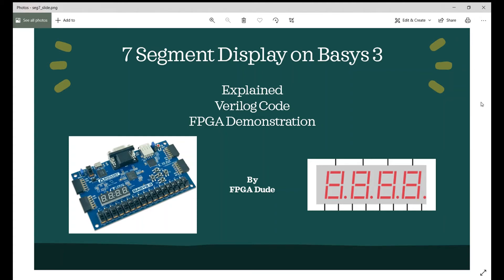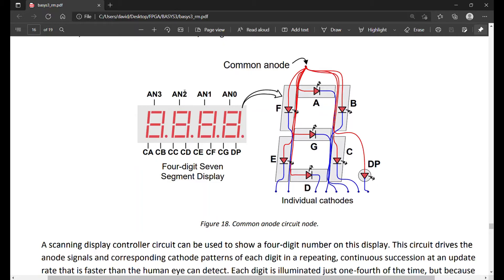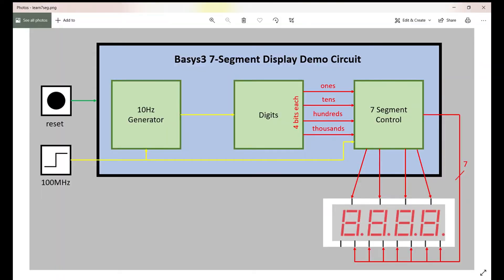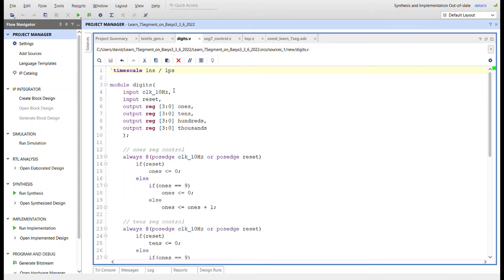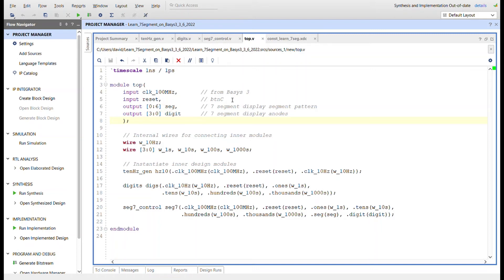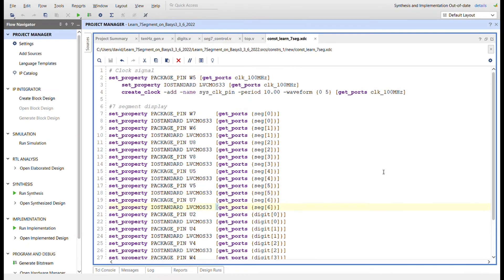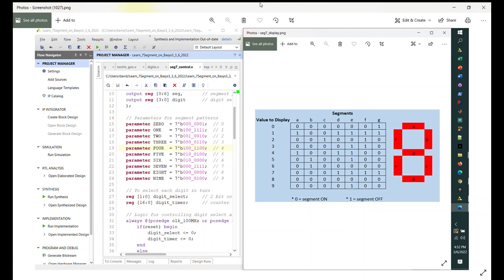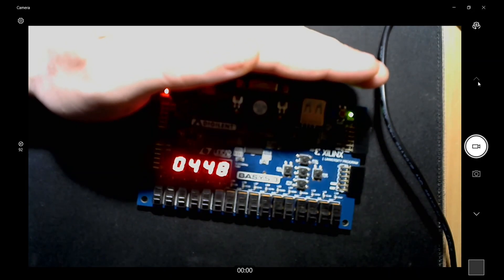How to Control 7-Segment Displays on Basys3 FPGA using Verilog in Vivado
Using the Digilent Basys3 reference manual and a demonstration circuit implemented on the FPGA, just wanted to explain the logic behind driving the 7-segment displays on the Basys3, such as I have done in previous videos.

UPDATE: The calculation for the 1ms refresh period is not accurate. For the refresh period the calculation should consider the following:
    A 100MHz clock has a period of 10ns, that is 10 x 10^-9 seconds or 1 second / 100,000,000. Therefore, to achieve a period of 1ms, 10ns is multiplied by 100,000. So, 100,000 ticks of the     100MHz clock is equal to 1ms. So, for example, to achieve a refresh period of 2ms the calculation for the digit_timer should be 10ns x 200,000 = 2ms. So, 200,000 ticks of the 100MHz clock is a period of 2ms. So, for a 2ms digit refresh period, the digit_timer would count to 199,999 and then reset and switch to the next digit_select. Sorry for the confusion.